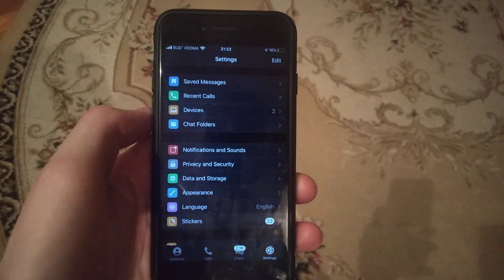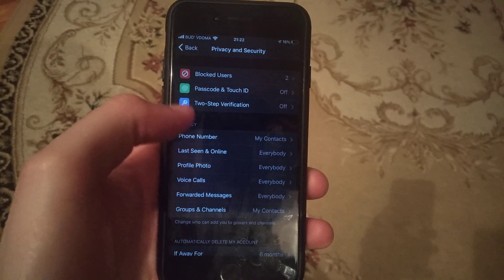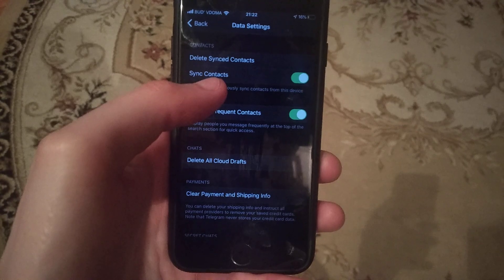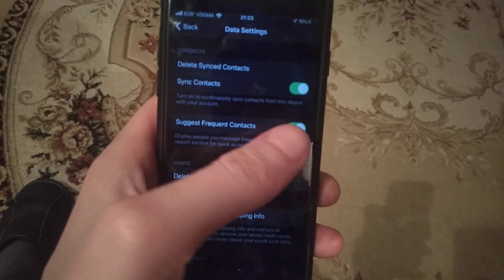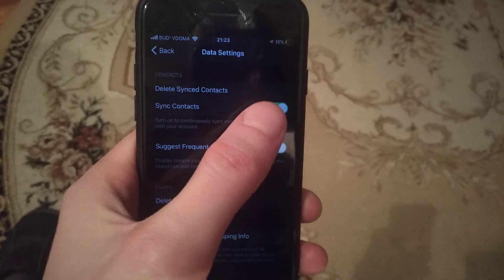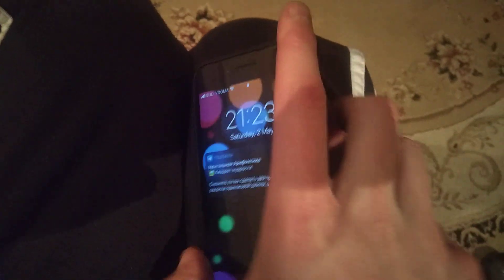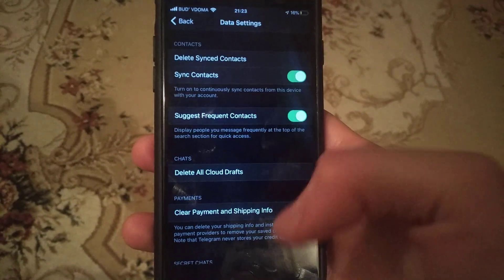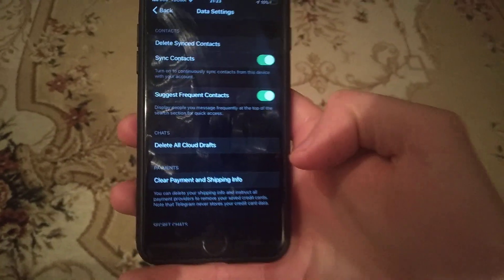How To Sync Contacts On Telegram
If you don't know How To Sync Contacts On Telegram,this video is for you.